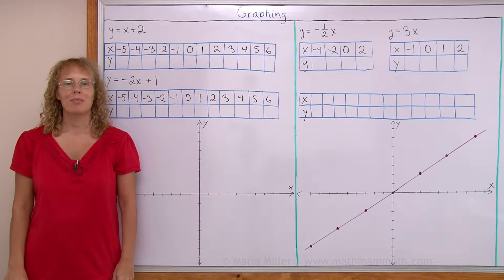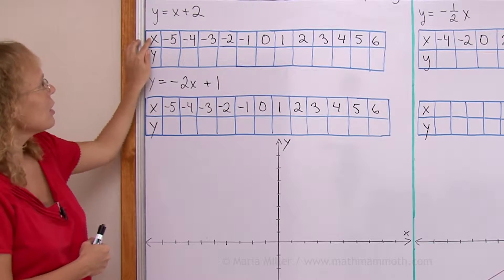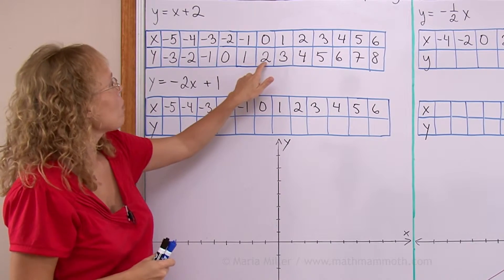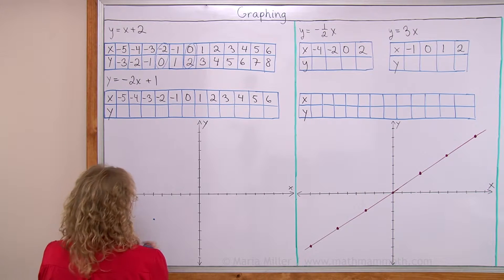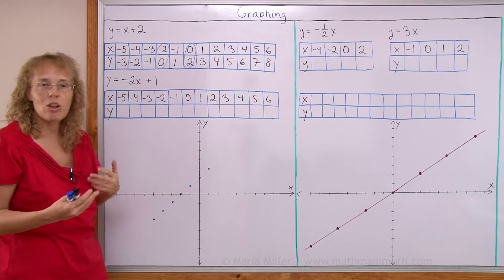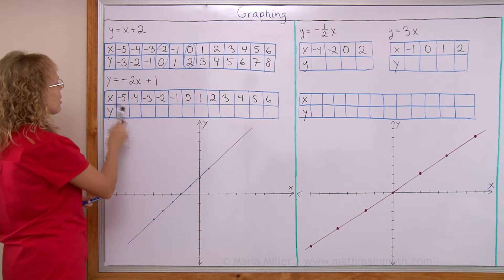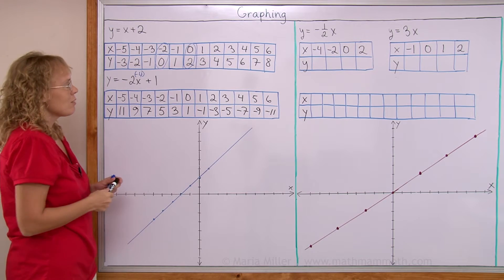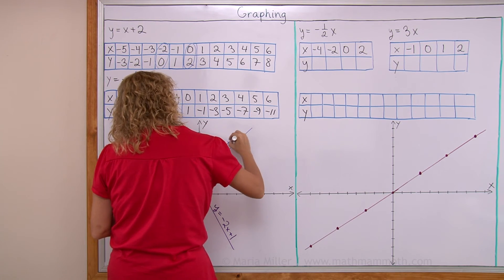Introduction to graphing equations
To graph an equation, first choose some x-values you like. Then, calculate the corresponding y-values using the equation. Now you have several number pairs (ordered pairs) that you can PLOT as POINTS (the x and y values are the x- and y-coordinates of the point).

In this lesson, the equations are LINEAR equations, so we can draw a line through the points to complete the graph. Of course, there also exist other types of equations whose graphs are not straight lines - you will learn about those in algebra I and algebra II courses.